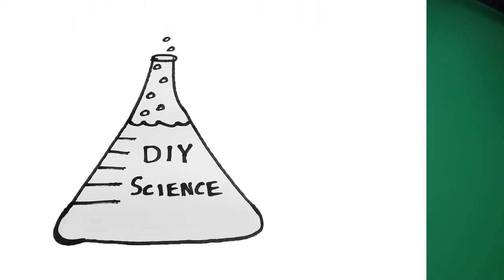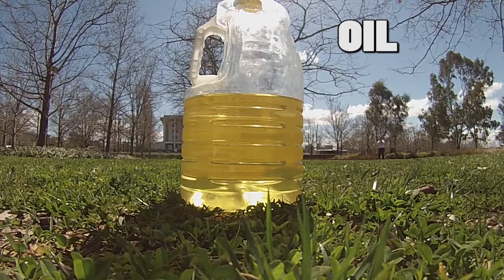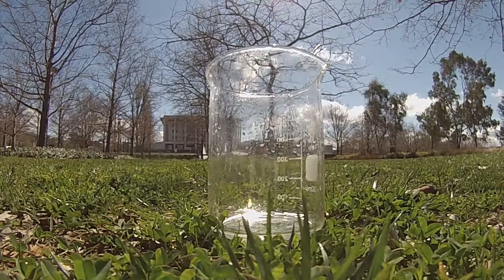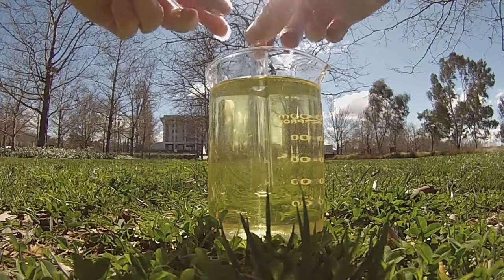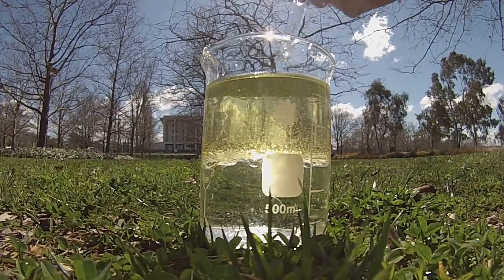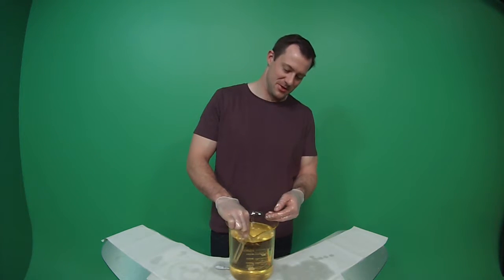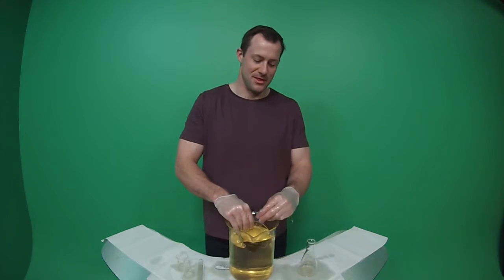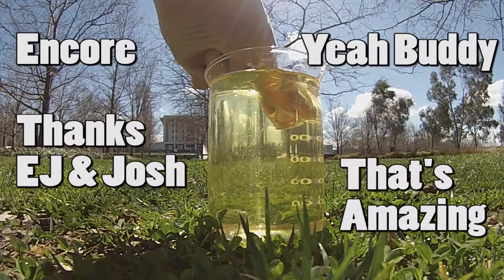Making Glass Invisible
The science behind making glass invisible